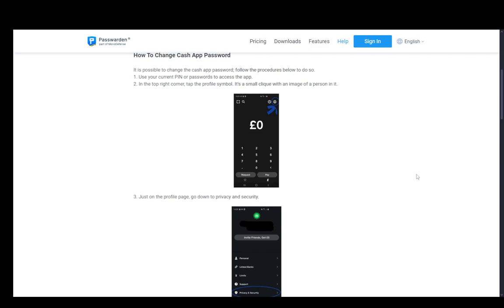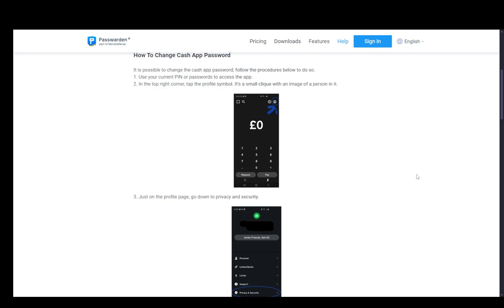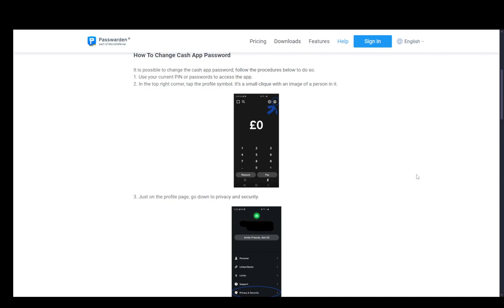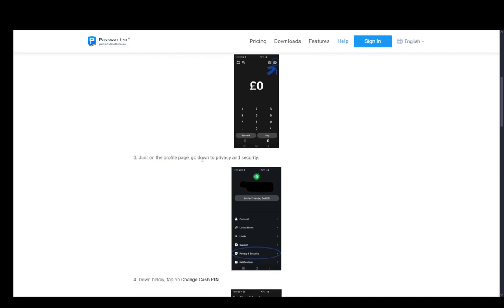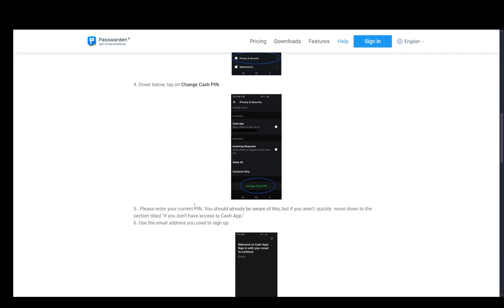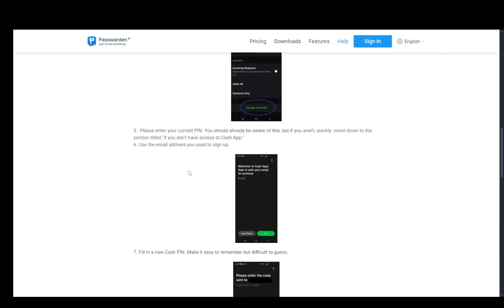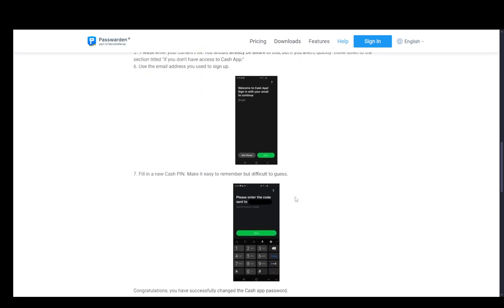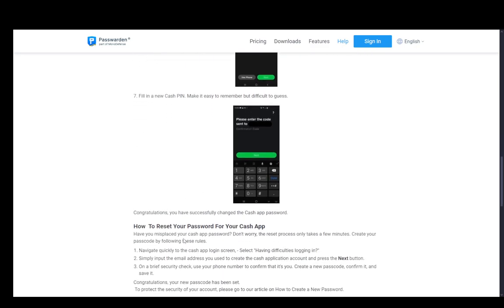How To Change Password On Cash App Tutorial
Today we talk about change password on cash app,how to change password on cash app,how to change cash app pin number,can you change cash app pin